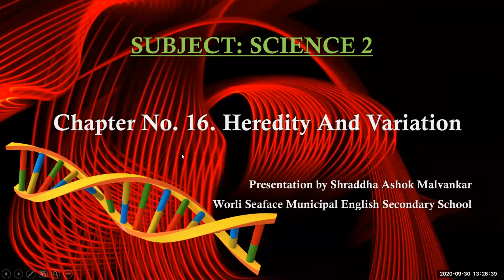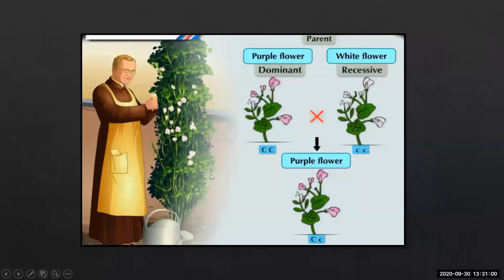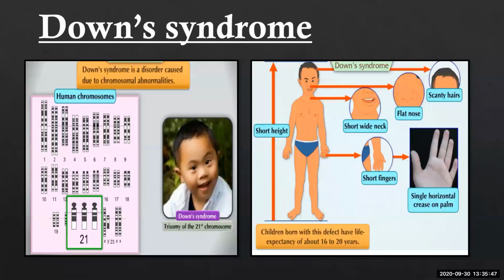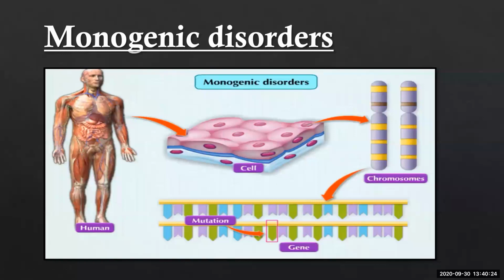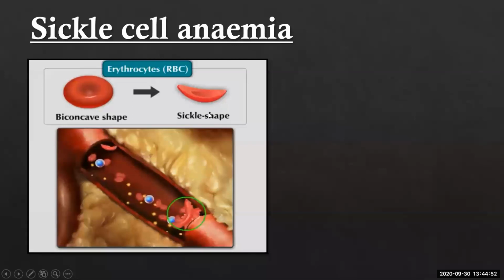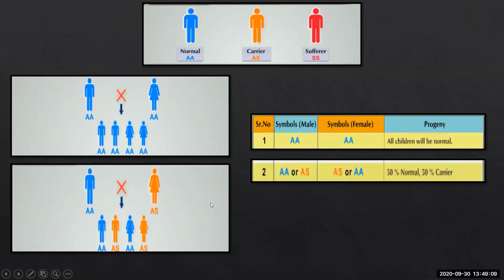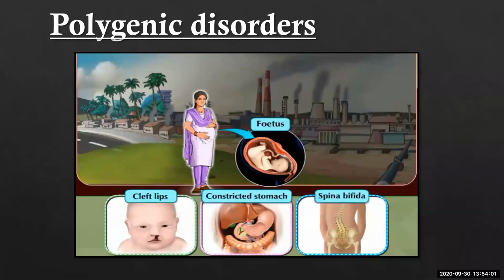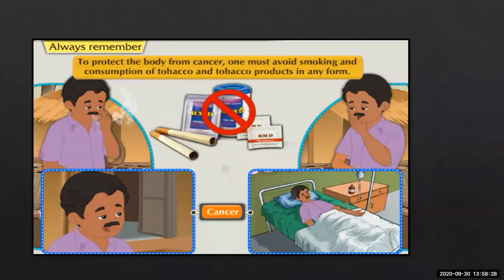Std 9th // Science 2 // Heredity and Variation (Part6) by Shraddha Malvankar // CNO Almas Hannure